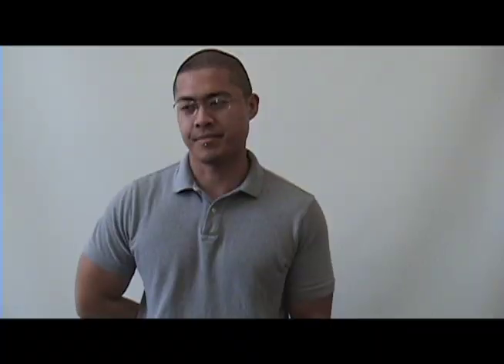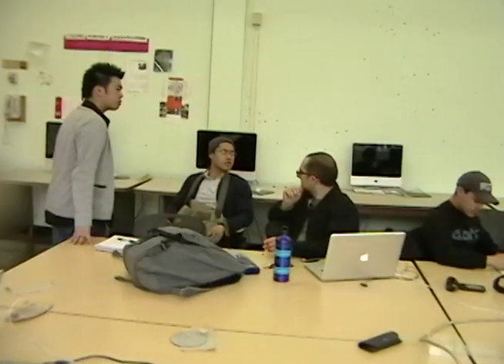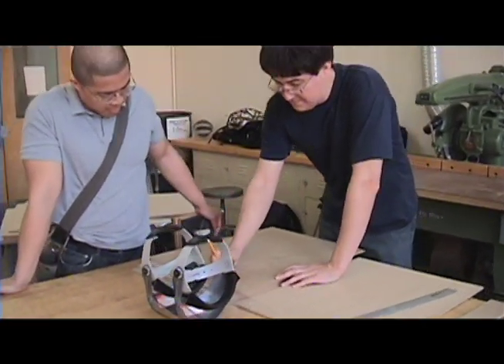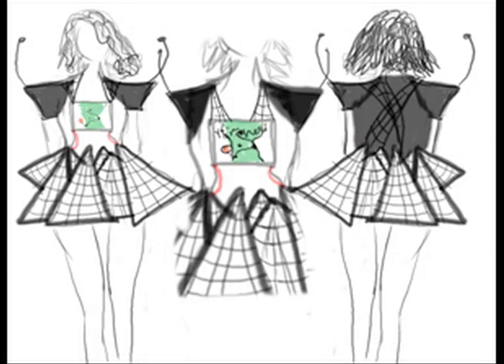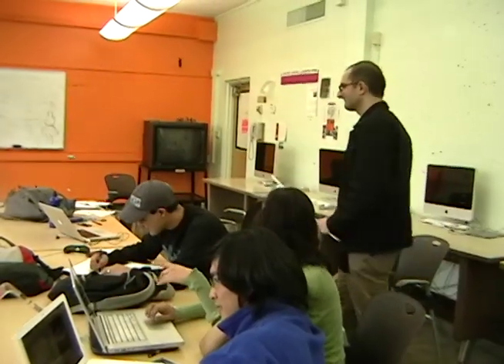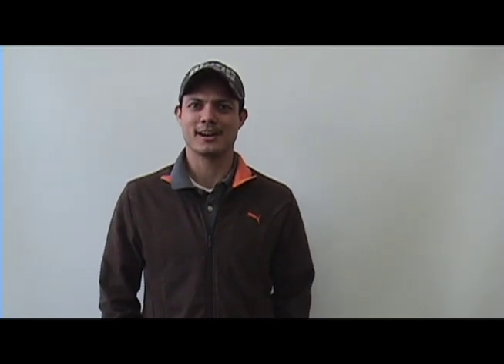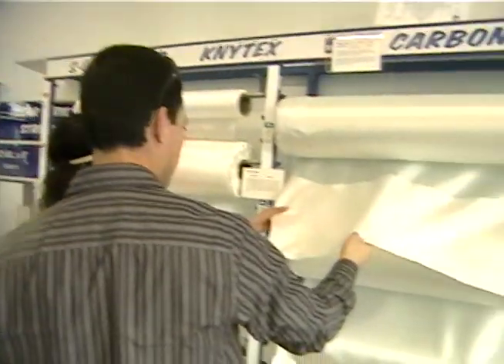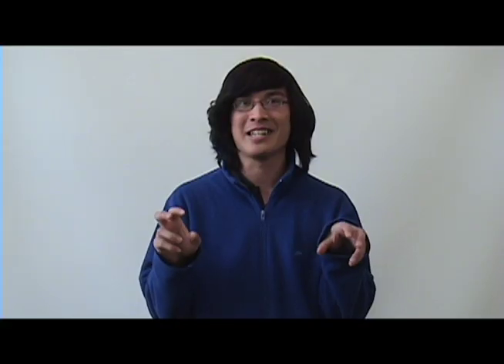Art 106 Advance Group (Red Cross Project)